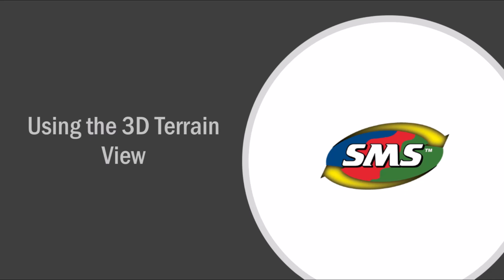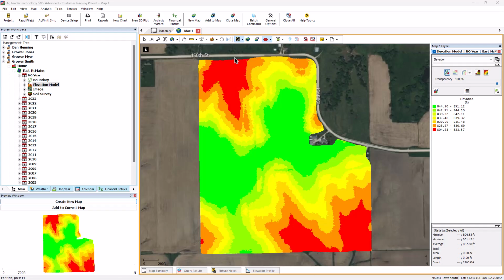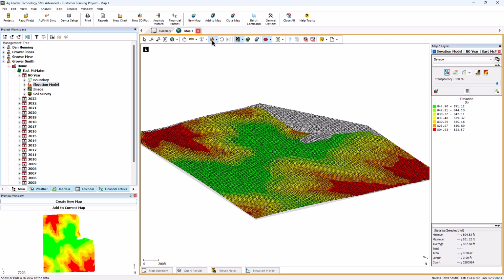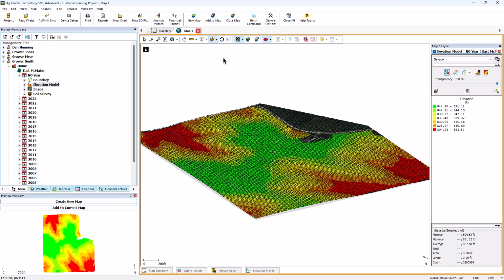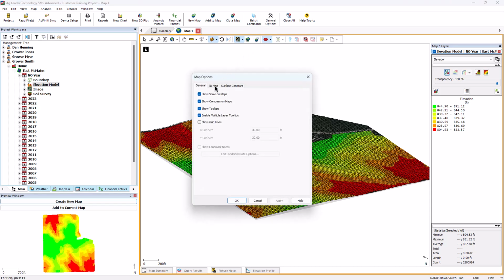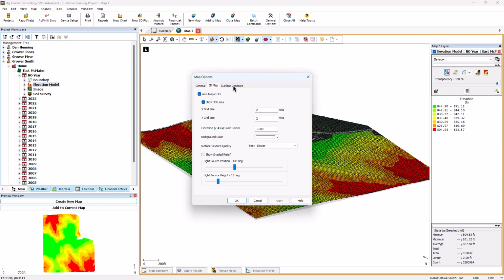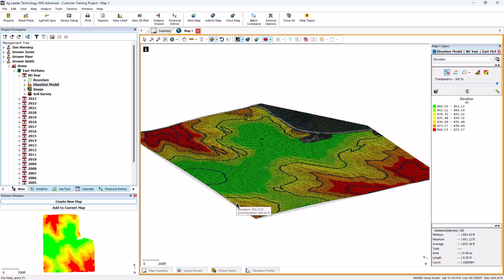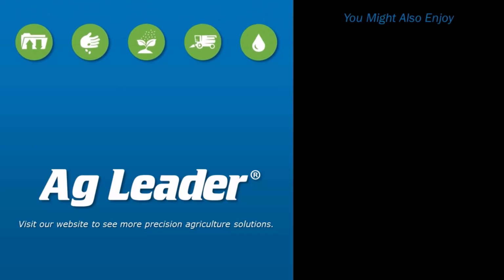Using the 3D Terrain View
In this video, you will learn how to use the 3D Terrain View in SMS™  Advanced.